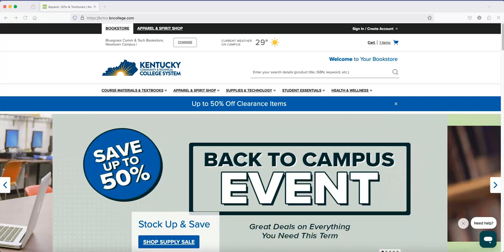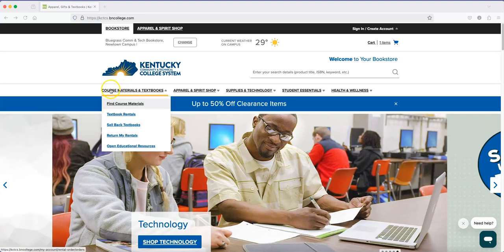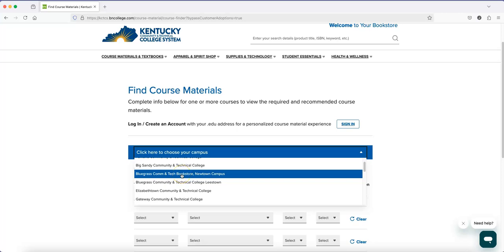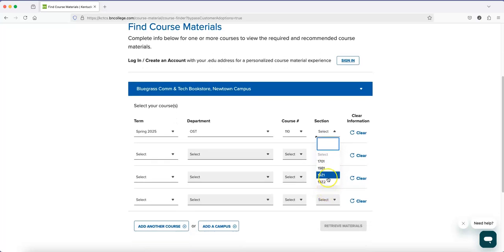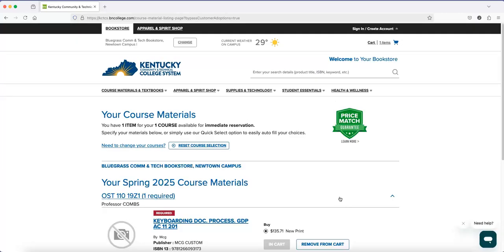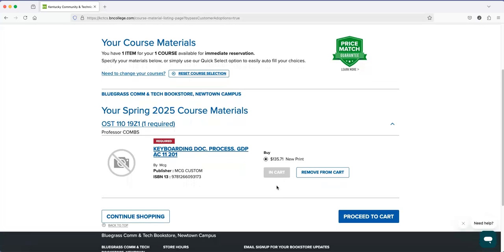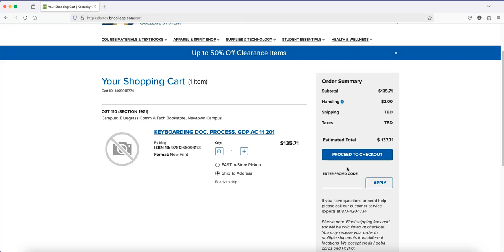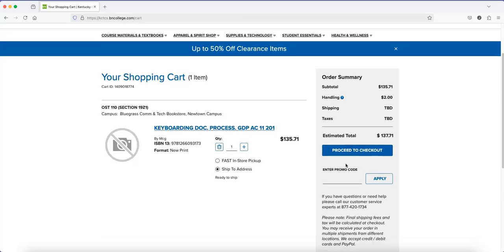How-To Order Textbook Online